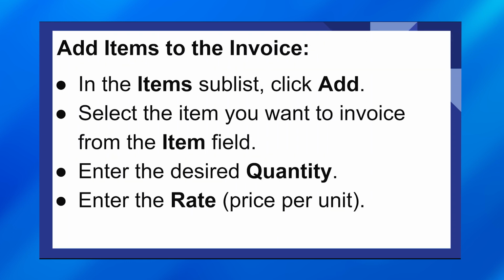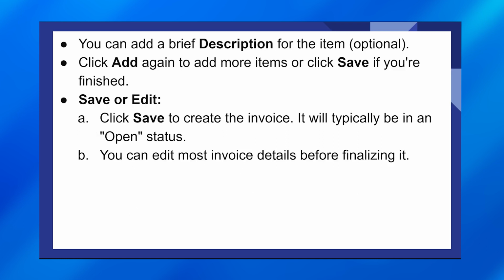HOW TO CORRECTLY CREATE INVOICE IN NETSUITE (2024) FULL GUIDE